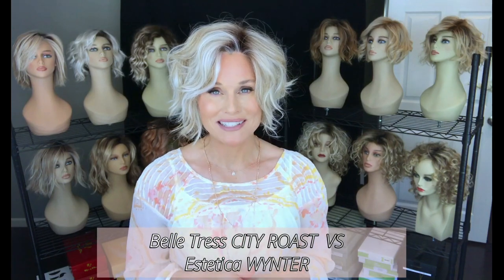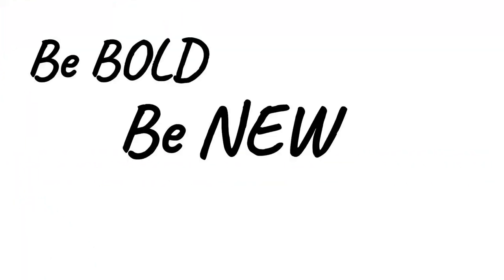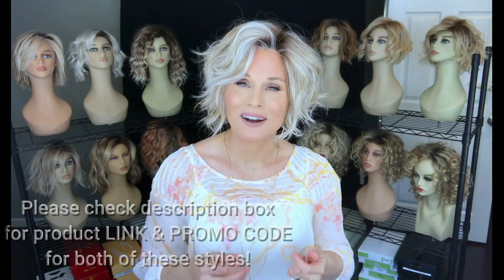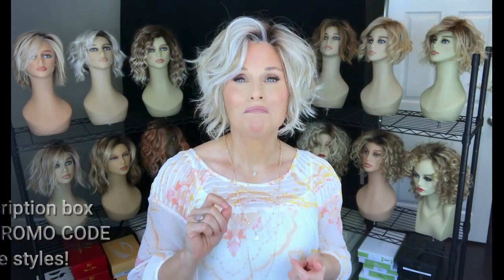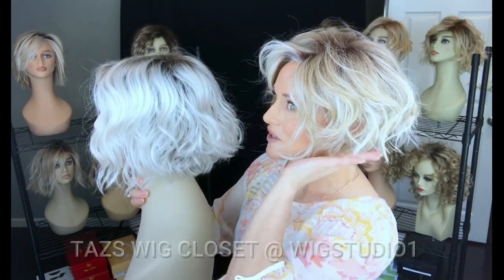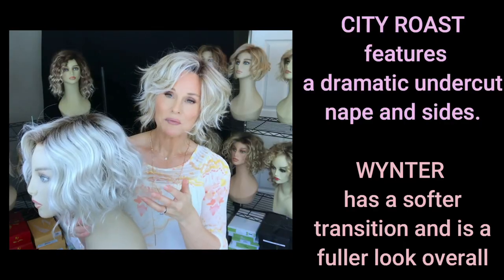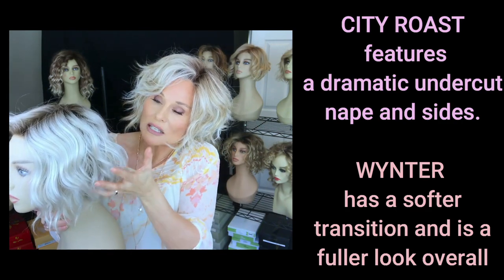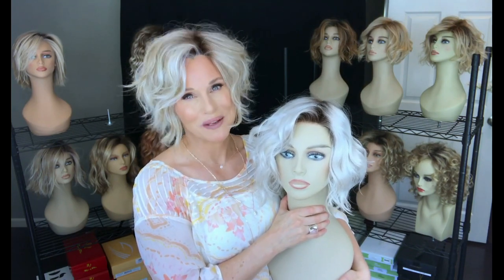2 MINUTE WIG COMPARISON | Belle Tress CITY ROAST VS Estetica WYNTER | 2 CUTE Short Wavy Bob Styles!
2 MINUTE WIG STYLE Comparison of Belle Tress City Roast in Butterbeer Blonde and Estetica Wynter in Silversunrt8.  Both cute, summery wavy short bobs!  XOXO TAZ